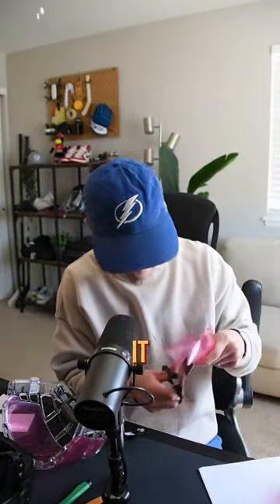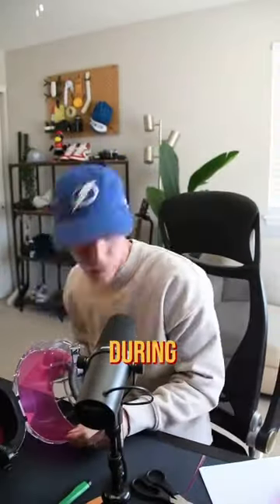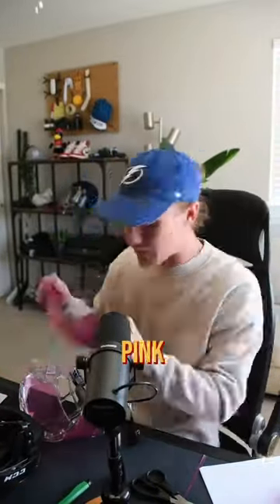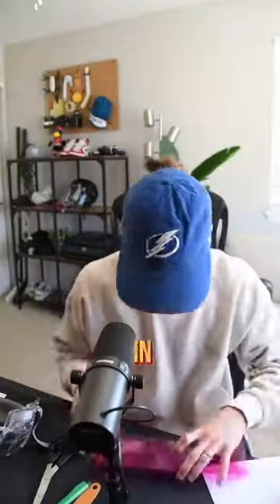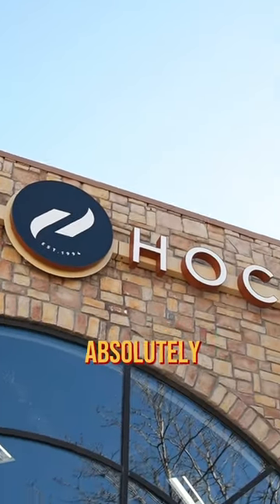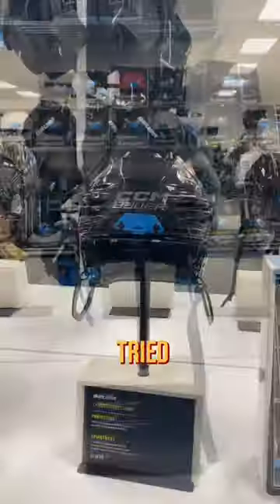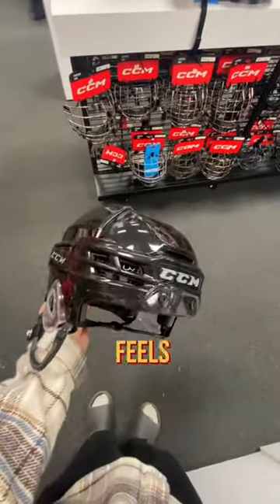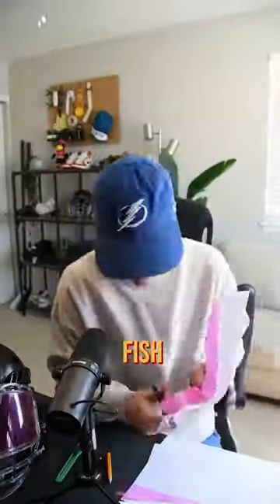Pink it is! 🩷 Part 1/2